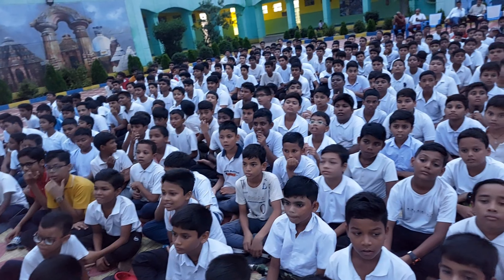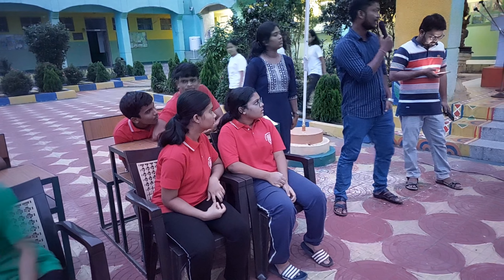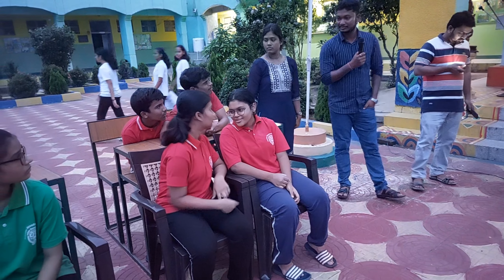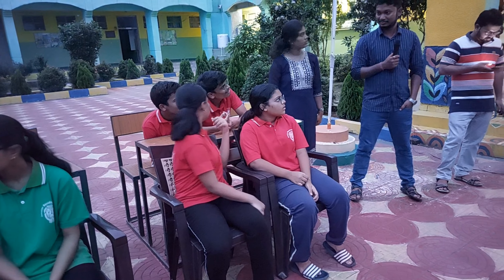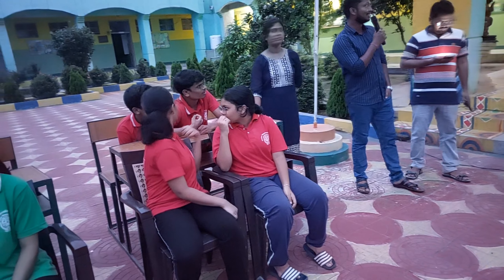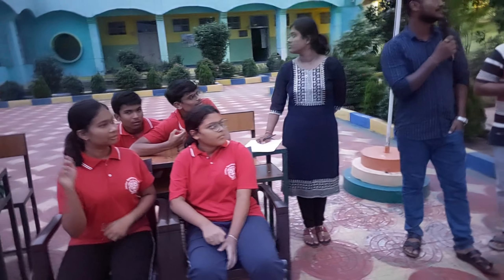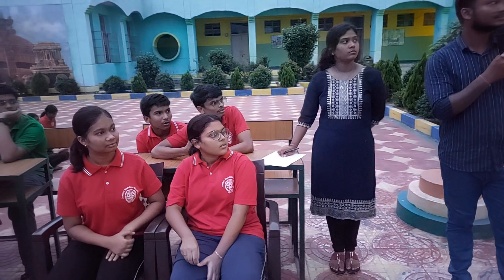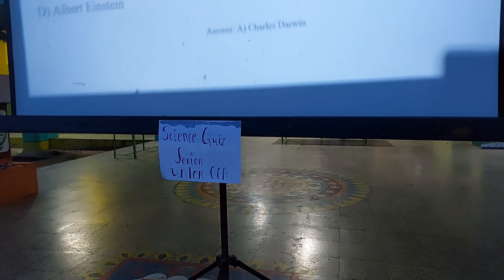Quiz Competition Under CCA | PM Shri JNV Tarbha Sonepur | 31st July 2024